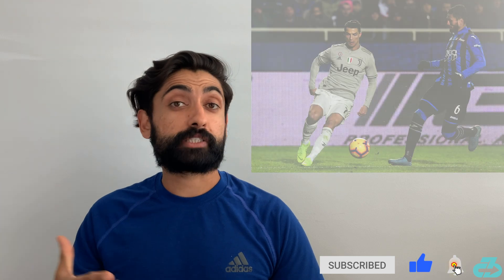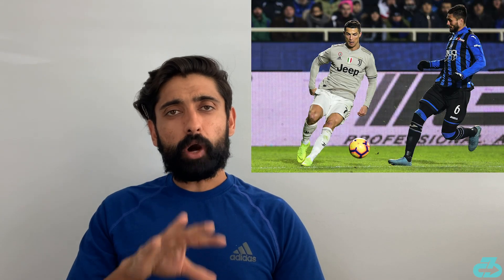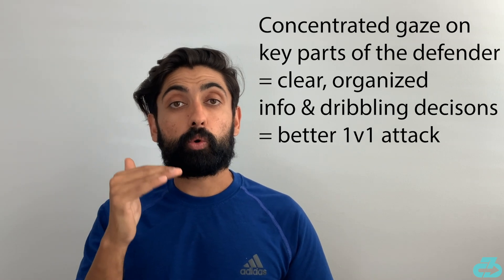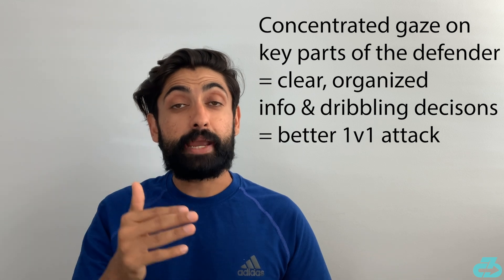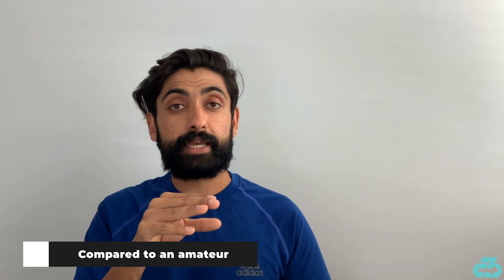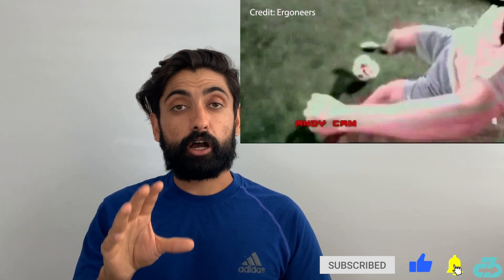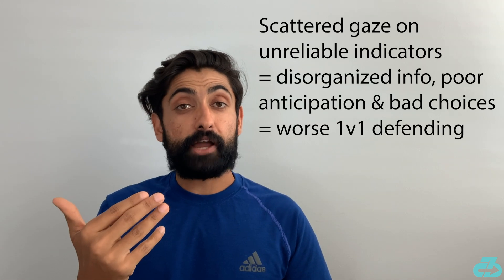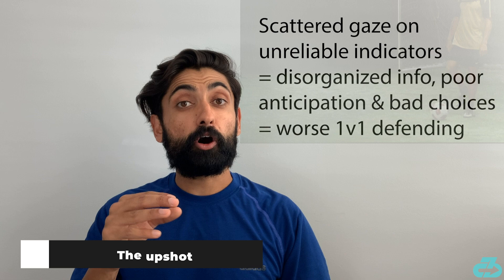CR7 dribbling skills 1v1: Sports scientist explains what CR7 looks at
Football (soccer) sports scientist Dr. Raj, DPT analyzes CR7 dribbling skills in 1v1 situations focusing on what Ronaldo looks at and for how long, to optimize his attack and beat defenders - using information from a vision tracking sports science study that CR7 participated in | CR7 dribbling skills 1v1: Sports scientist explains what CR7 looks at | Sports science analysis

For reference, I’m a DPT (Doctor of Physio), sports scientist, researcher, football (soccer) coach, mindfulness enthusiast and owner of 3CB Performance —providing sports medicine, performance, and mindfulness services online and in-person at clinics in West LA and Valencia, CA.

Here’s a table of contents, header:
- 0:00 The build-up
- 0:32 Vision tracking study
- 0:45 What CR7 is focusing on
- 1:00 Three key focus points
- 1:16 Eye gaze concentration
- 1:54 Compared to an amateur
- 2:22 The upshot
- 2:33 Outro